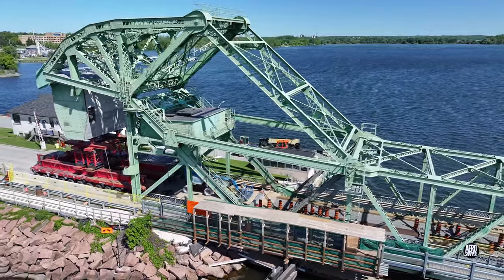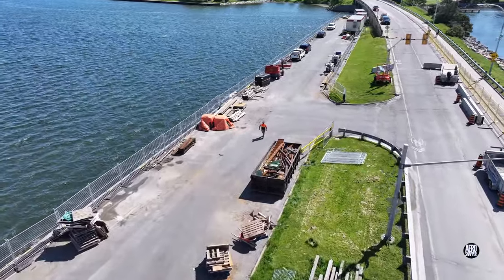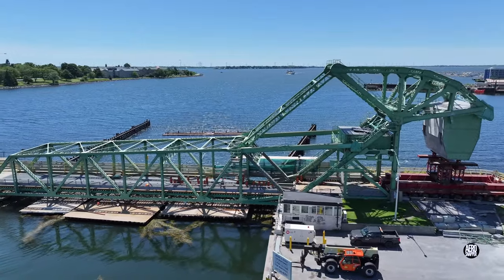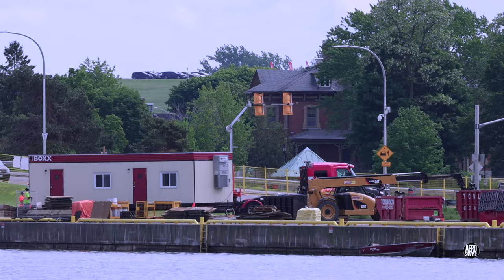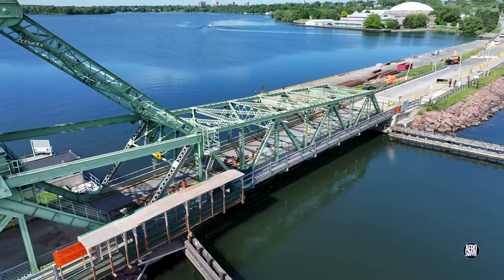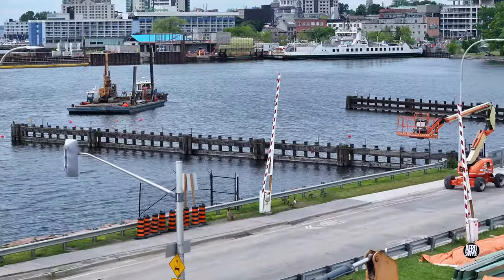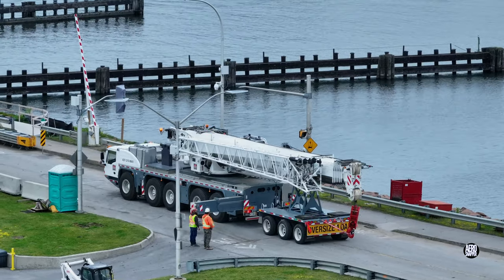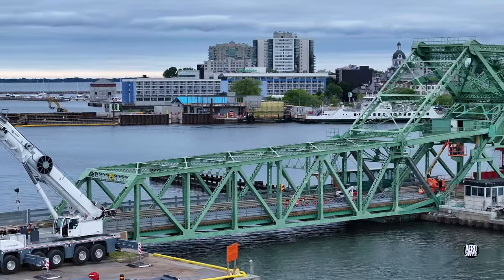Causeway Catch up 4K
it's been quite a while since an incident on March 30th, 2024 closed the La Salle Causeway to all traffic.  Events have been unfolding slowly - with the most impactful being the announcement on May 29th that, as a result of significant damage sustained in the incident, the historic lift bridge was beyond economic repair and was to be demolished. This video relates the story as it unfolds with the arrival of Priestly Demolition Inc in June and the start of work on removing the bridge.